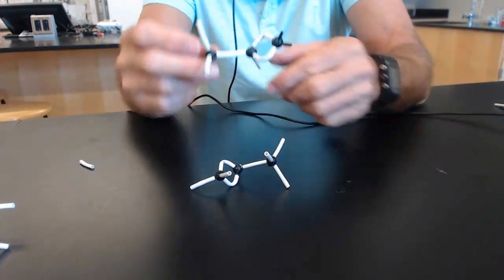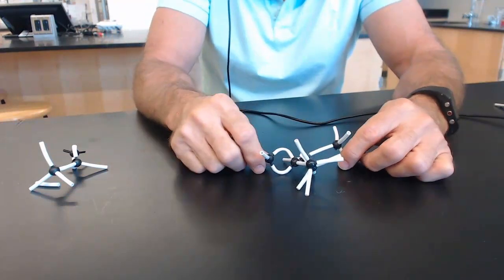molecular model lab